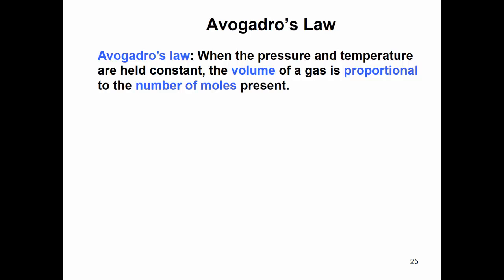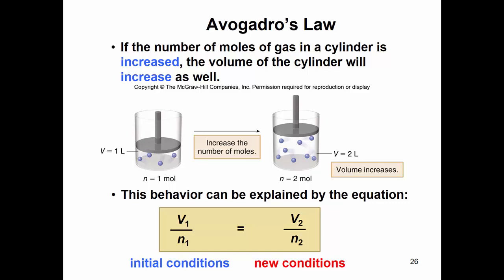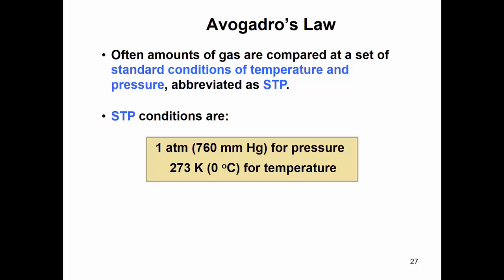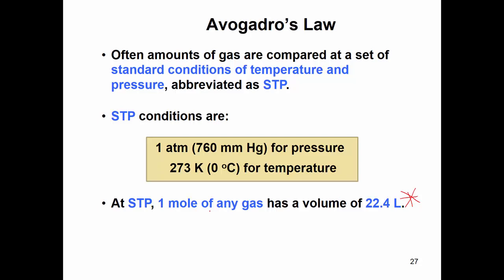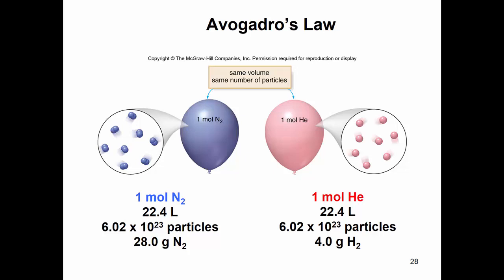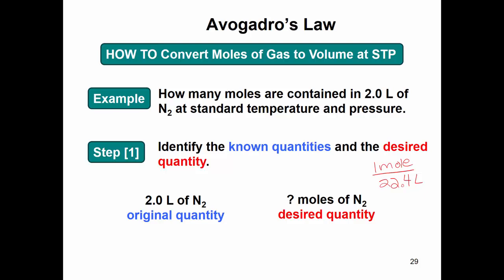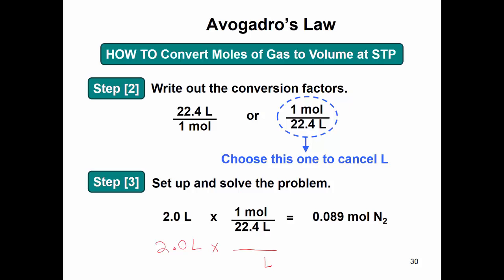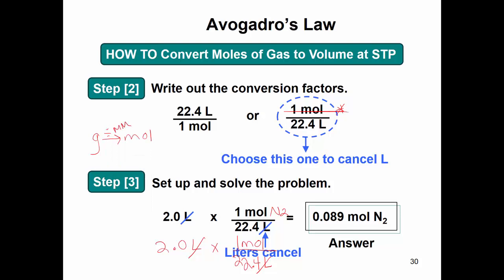Avogadro's Law and STP